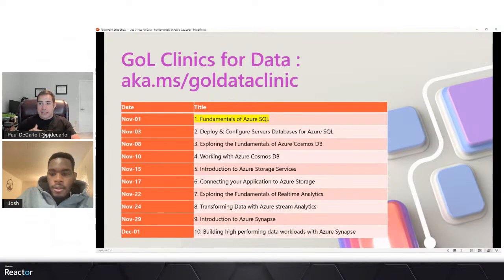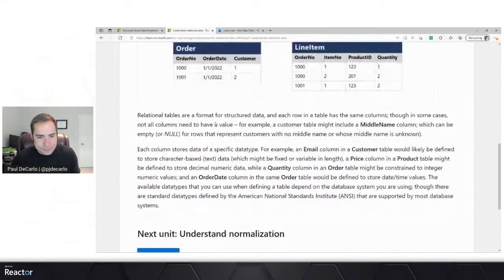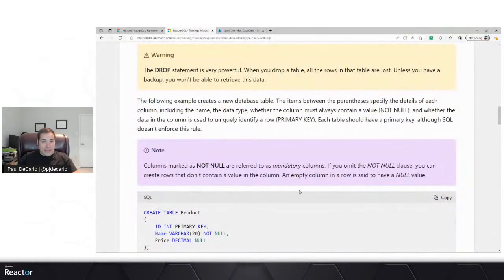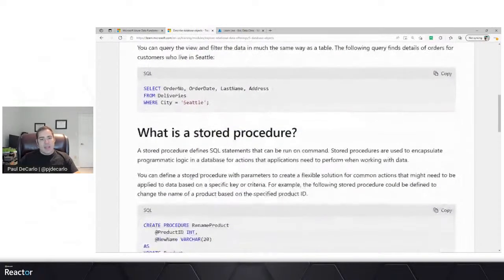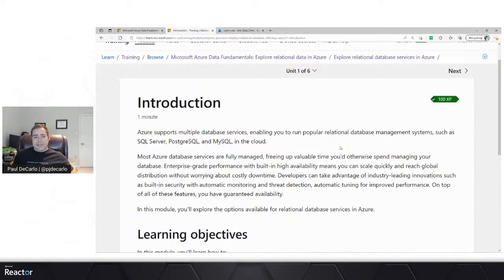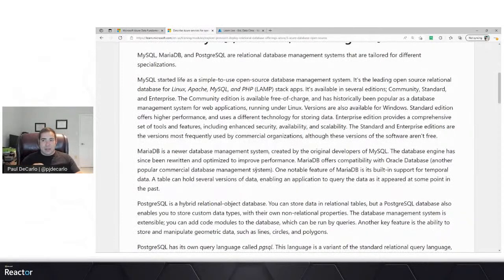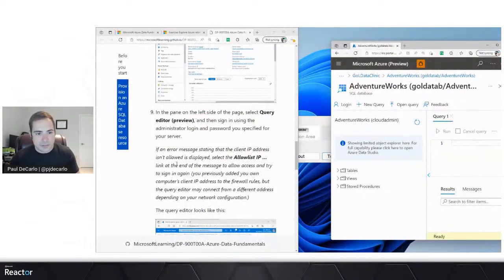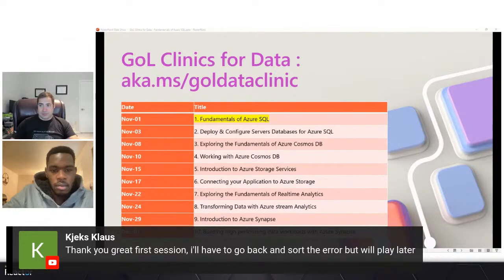GoL Clinics for Data : Fundamentals of Azure SQL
The Game of Learners Clinics for Data is a 5-week skilling initiative, which aims to help you learn and gain technical skills on how to work with data in the cloud. During the five weeks we'll have weekly livestream sessions through Microsoft Reactors, the livestreams will provide you with the chance to have your questions answered. We will also showcase interactive end-to-end demos to provide you with a deeper understanding of how the different data solutions are built on the cloud.

By the end of this track, you will be equipped with skills on data exploration, building and maintaining secure and compliant data processing pipelines using different tools and techniques using various Azure data services.

About this session :
Relational Database systems are a common way to store and manage data in organizations of any size around the world. Microsoft Azure provide multiple services for relational databases, one of these services is Azure SQL. In this session you will learn how to host relational data in the cloud leveraging the features of Azure SQL. Prior to this session you should have a fundamental understanding of relational data concepts and some familiarity with Azure Portal.

complete the learn modules to help you prepare for the Azure Data Fundamentals Certification Exam that is part of this program. for program updates, feedback and to receive support on any issue pertaining to this program or to Data Engineering and Analytics.

Target Audience :
Data Engineers, Data Enthusiasts, Individuals preparing for the data certification exam and individuals who would like to learn how to work with data on the cloud.

Speakers:
Josh Ndemenge
Cloud Advocate - Microsoft

Paul DeCarlo
Principal Cloud Advocate - Microsoft

[eventID:17447]